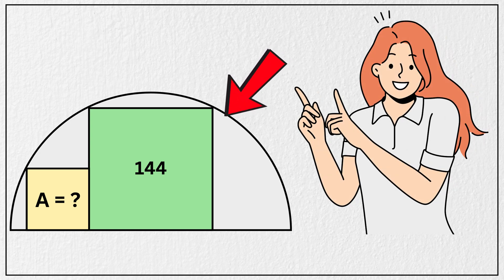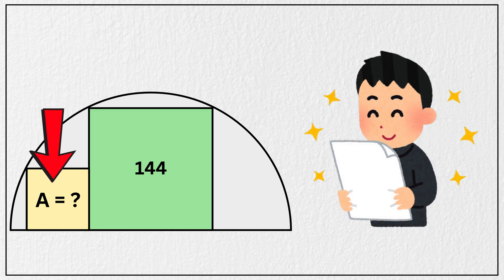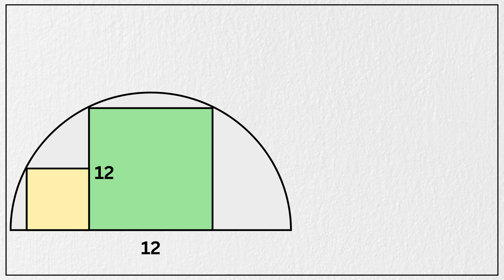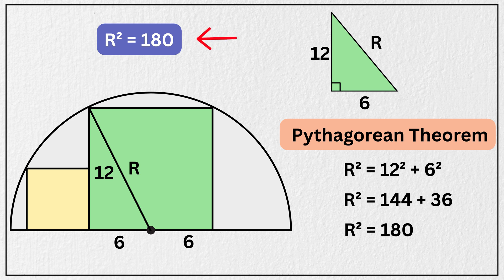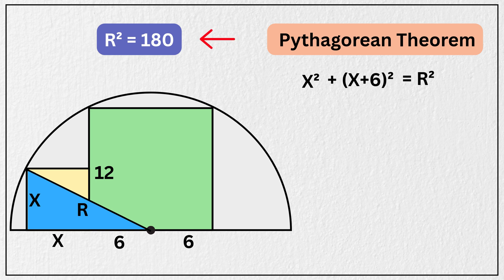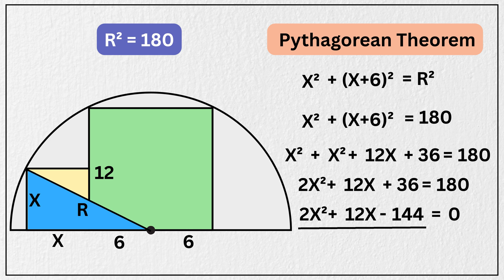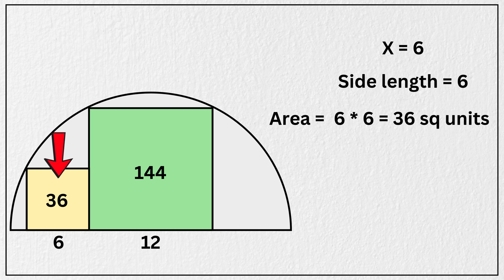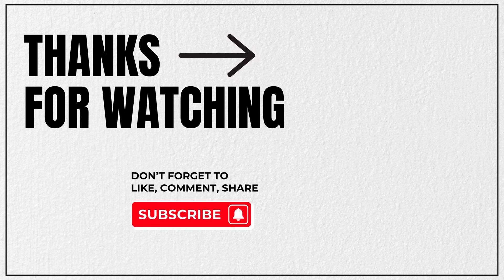Can You Solve This Tricky Geometry Question Asked in SAT Entrance Exam?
Can you solve this challenging geometry puzzle that appeared in the SAT entrance exam?

It looks easy—but it's designed to test your deep understanding of areas, semicircles, and squares.

Watch this video to learn how to break it down using pure logic and geometry tricks.

Sharpen your problem-solving skills and boost your SAT math performance.

About M_Mathematics

Whether you're starting with your first Algebra class, gearing up for SAT Preparation, or training for the Math Olympiad, M_Mathematics is your go-to hub for mastering math with confidence.

At M_Mathematics, we break down the toughest topics — from Geometry and Algebra to math puzzles, brain-teasing riddles, and real-world interview questions. No more memorizing without understanding. We help you truly grasp the "why" behind the "what."

🔍 Clear, visual, and beginner-friendly explanations

Join the growing M_Mathematics community and build a stronger, deeper math foundation — whether you're aiming for top scores or just love solving problems.